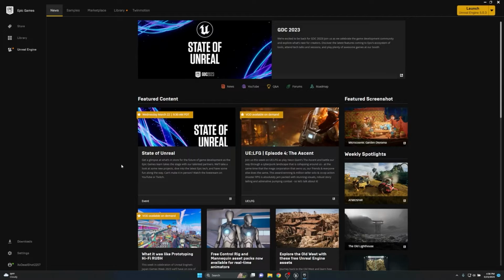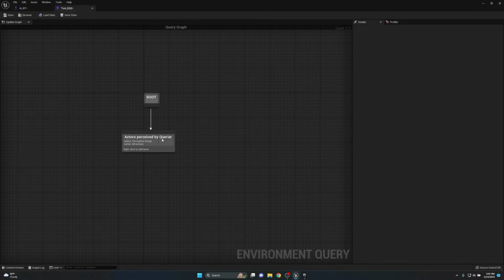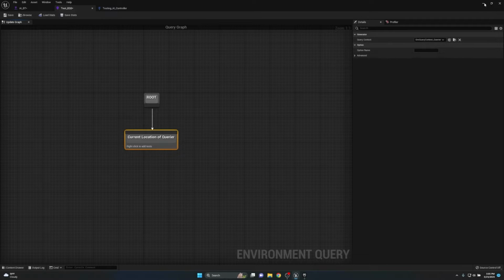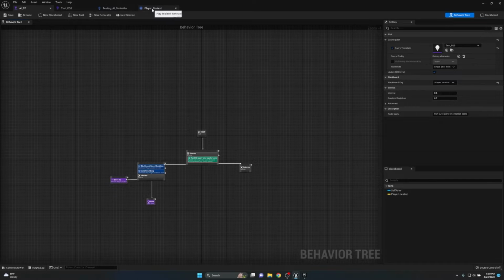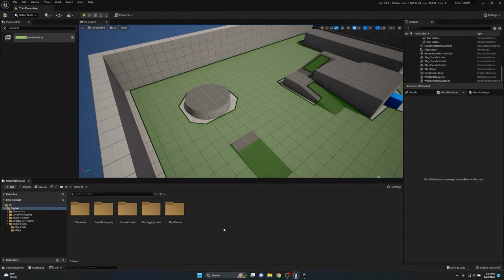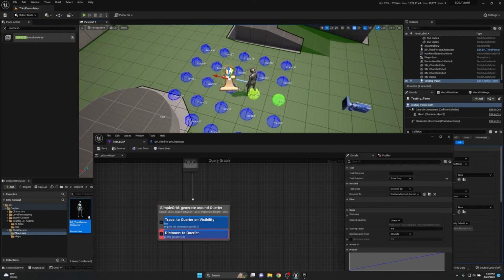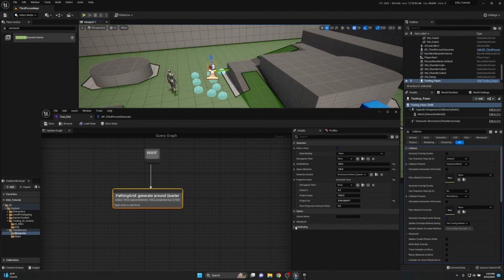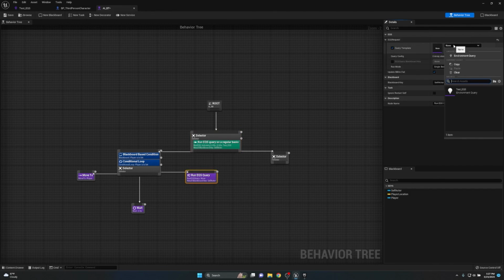Unreal Engine 5 AI Tutorial - Understanding EQS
Hey everyone! Today we have a video going over what the EQS is, what the different generators do, and some simple ways you can use the EQS to find and save actor / location values for your AIs behavior system!